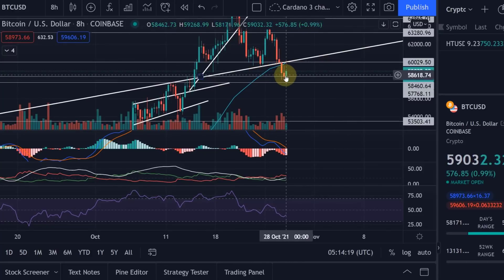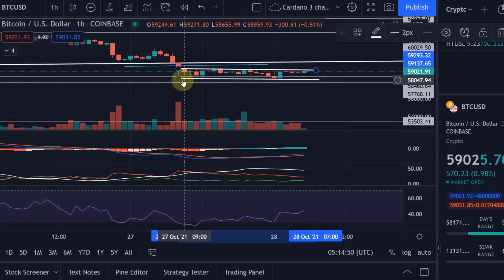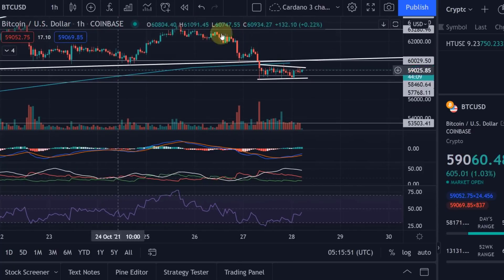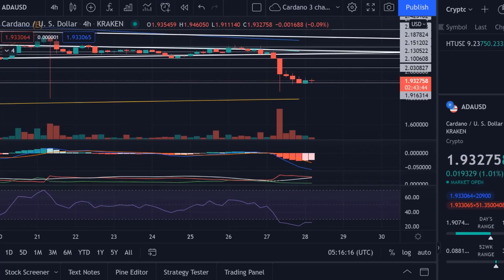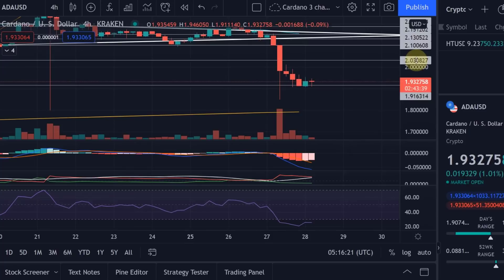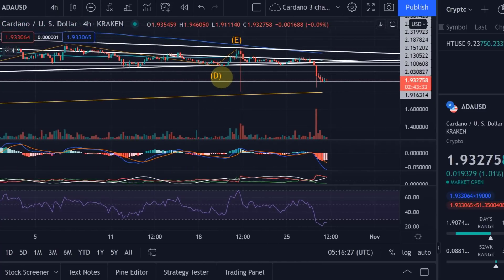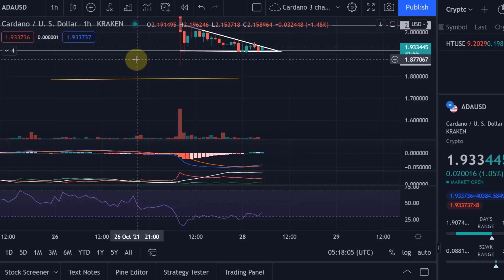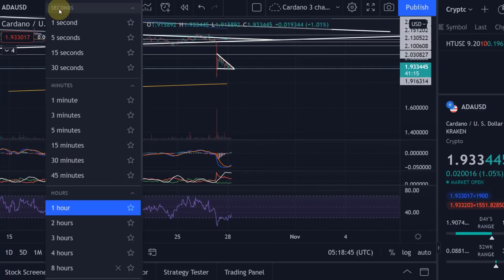Cardano ADA Price News Today - Technical Analysis Update and Price Now!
Cardano ADA Price News Today - Technical Analysis Update and Price Now! In this video I talk about a technical analysis of the Cardano ADA and Bitcoin prices and I talk about some important price moves that are happening right now!  Cardano Price Prediction!  I also talk about Elliott Waves!